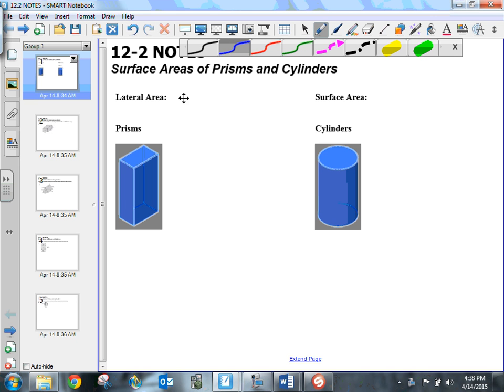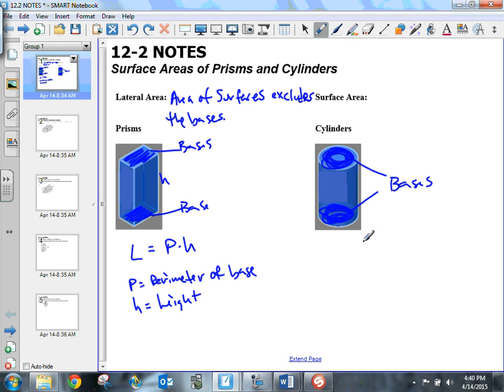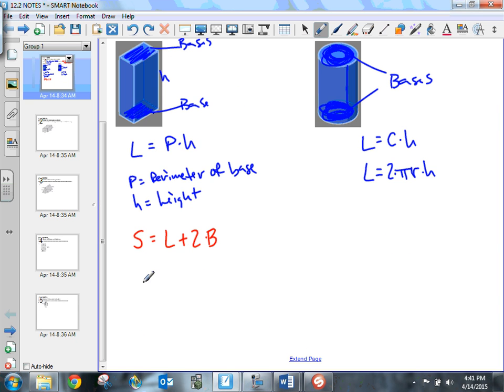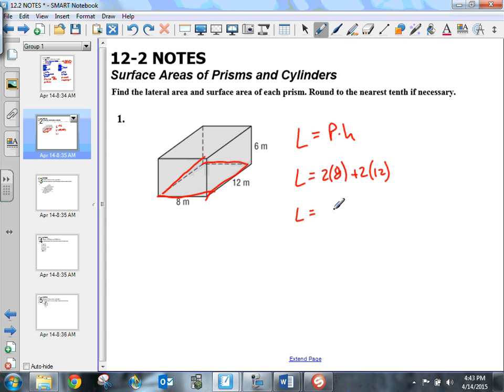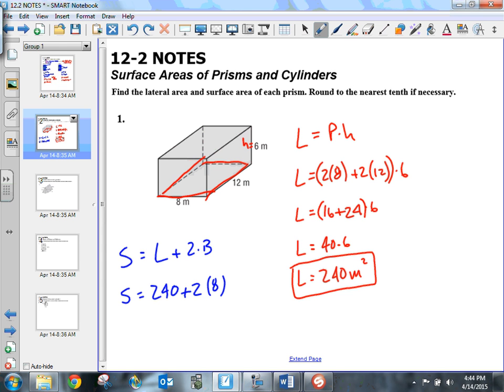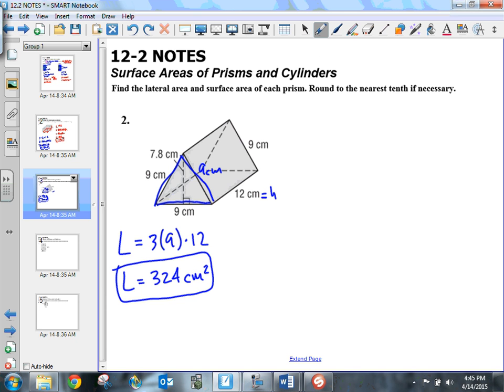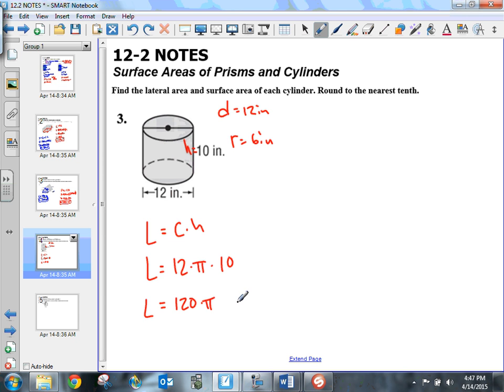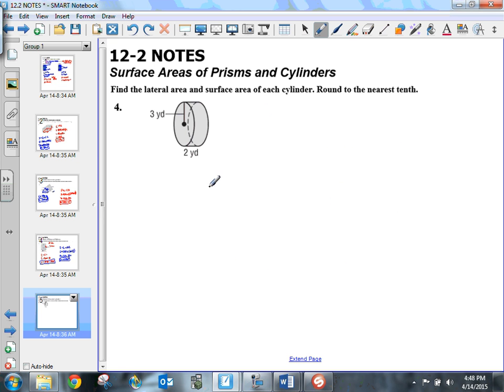GEOM - 12.2 NOTES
Here is the video for 12.2 Notes.  Please use it to help with the 12.2 HW.